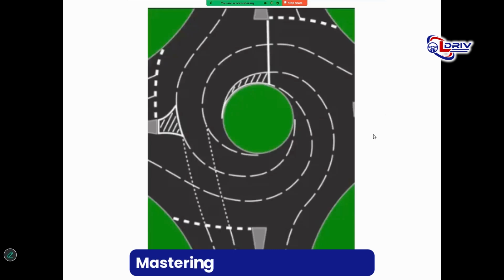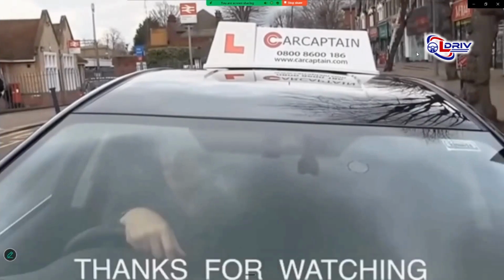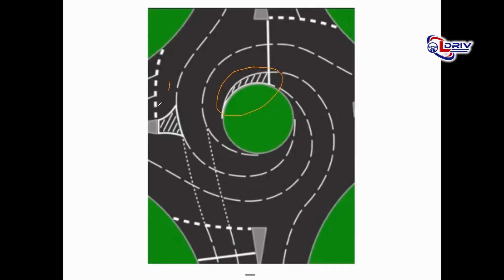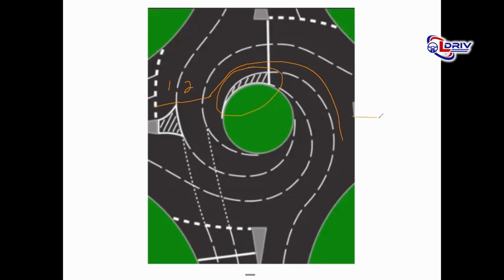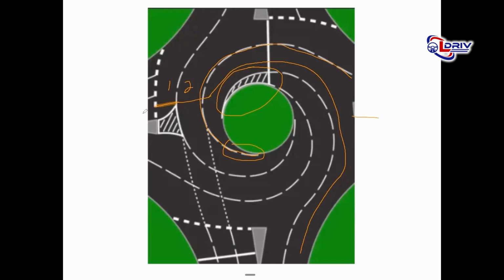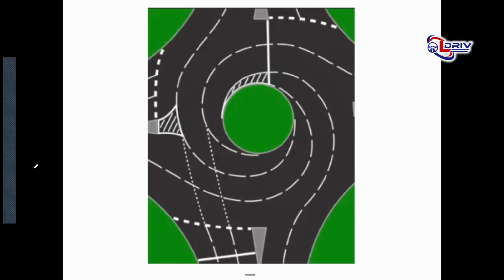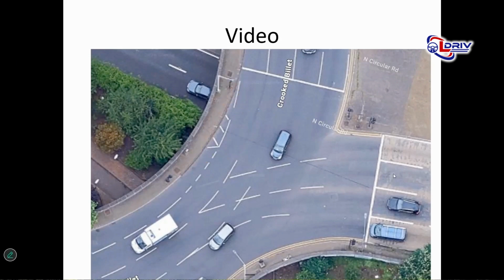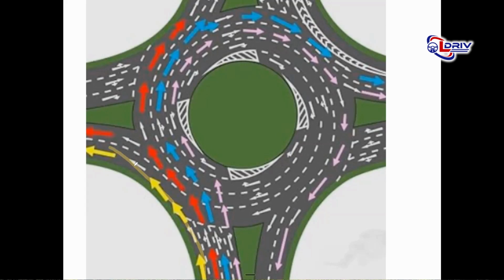Spiral Roundabouts Explained 🚗 UK Driving Test Guide That Stops Lane Mistakes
🔗 START HERE – LDRIV LINKS

🚦 Spiral Roundabouts Made Simple (UK Driving Test Guide)

Spiral roundabouts confuse thousands of UK learner drivers every year.

Why?

Because most learners are taught:
“Just pick a lane and hope.”

That is NOT how spiral roundabouts work.

In this focused LDriv Academy lesson, you will learn:

✅ What “promulgation” actually means
✅ How to identify a spiral roundabout instantly
✅ The lane counting method (1, 2, 3 – follow your lane)
✅ When to signal right and when to switch to left
✅ Why spiral roundabouts are actually easier than normal roundabouts
✅ How to stop guessing and start planning

Your lane guides you to your exit.

If you choose the correct lane at entry, the roundabout design will guide you safely out — without dangerous last-second lane changes.

That’s what examiners are looking for:
✔ Confidence
✔ Lane discipline
✔ Correct signalling
✔ No hesitation

🧠 Why Most Learners Fail Spiral Roundabouts

Common mistakes on the driving test:

• Entering the wrong lane
• Changing lanes mid-roundabout
• Late signalling
• Hesitation under pressure
• Misreading road markings

Spiral roundabouts are not hard.

They are misunderstood.

Once you understand how the lanes spiral outward, the fear disappears.

At LDriv Academy, we don’t just teach “give way to the right.”

We teach structure.

We teach trigger points.

We teach pre-planning.

So you don’t react late.
You anticipate early.

That’s how confident drivers are built.

🎓 Want the Complete Training?

This YouTube lesson is a focused teaching extract.

For the full structured spiral roundabout training — including:

• Open vs closed roundabouts
• Spiral vs non-spiral comparison
• Entry positioning strategy
• Lane correction methods
• Examiner marking insights
• Real driving examples

✔ UK learner drivers
✔ Driving test candidates
✔ Nervous roundabout drivers
✔ Instructors updating their knowledge
✔ Anyone preparing for the 2026 test standards